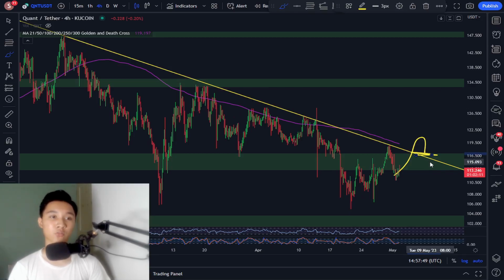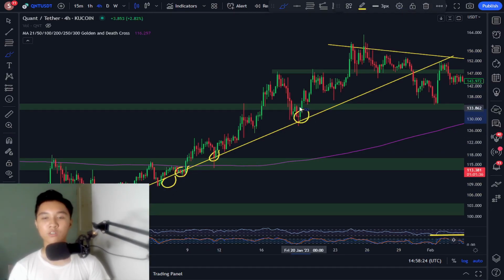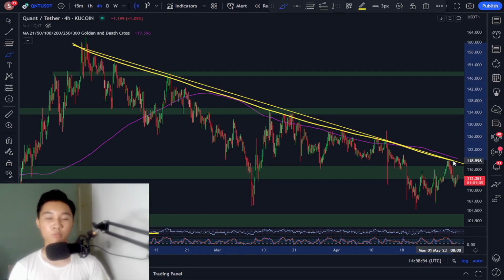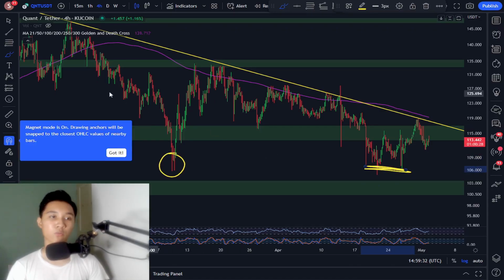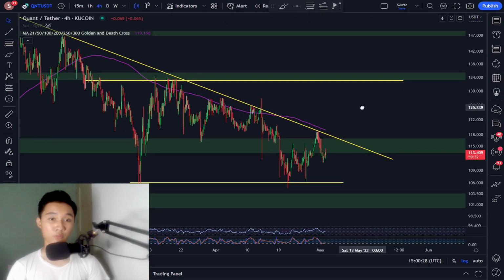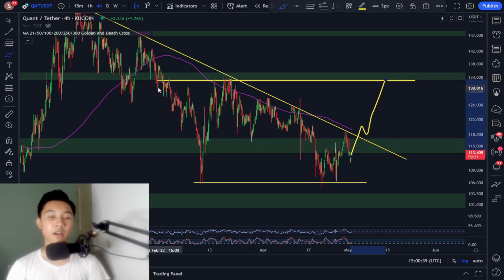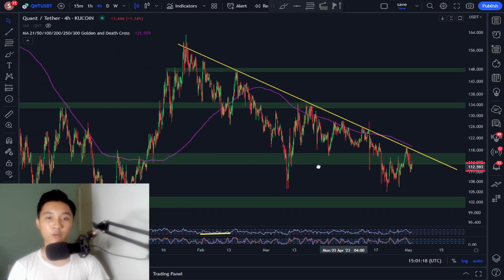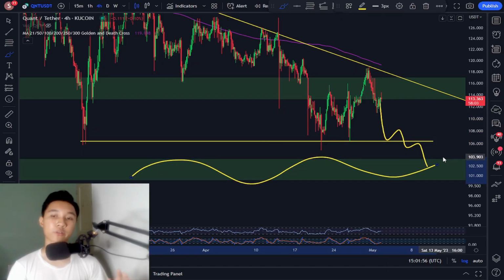QUANT: IT IS GETTING WORSE...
QUANT: IT IS GETTING WORSE... So for the Quant price news today, I mentioned my Quant price prediction and targets, keep watching this technical analysis to know my thoughts with the recent market price action.

I talk about finance but I'm NOT a financial advisor.